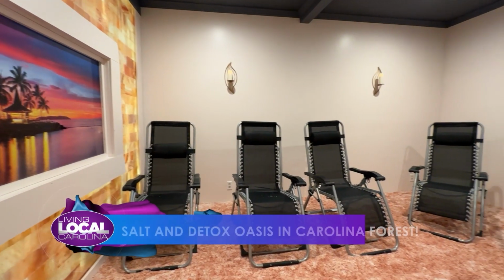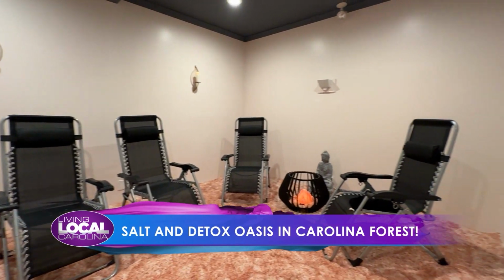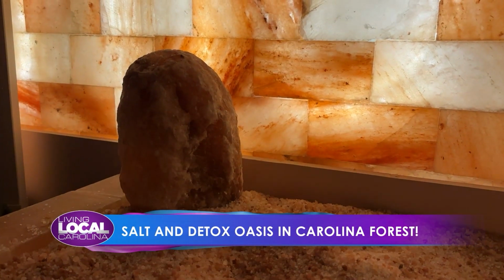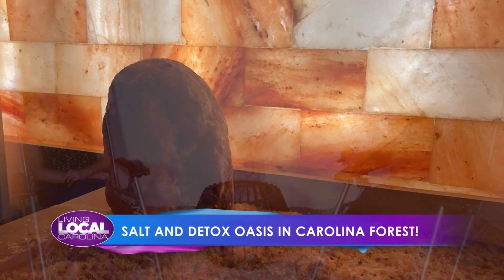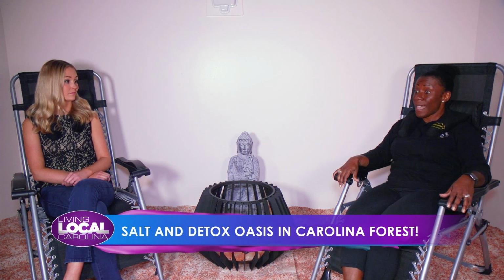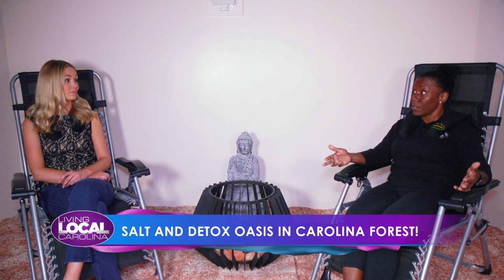Living Local Carolina full show Aug 20 2024